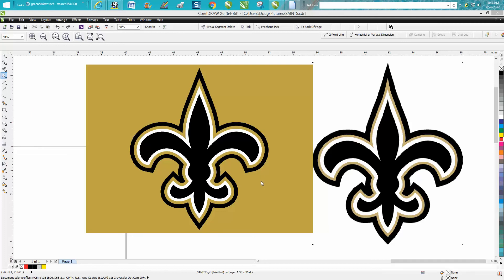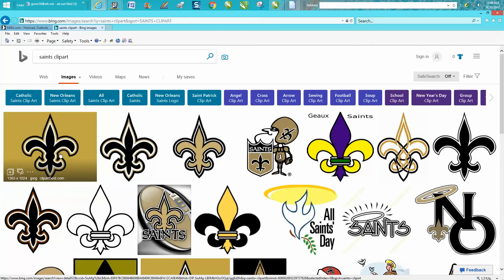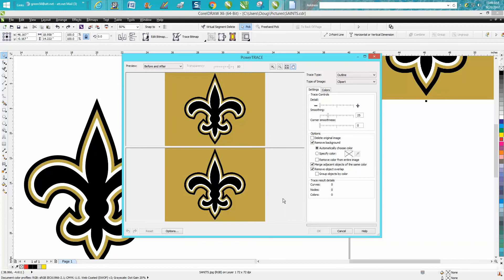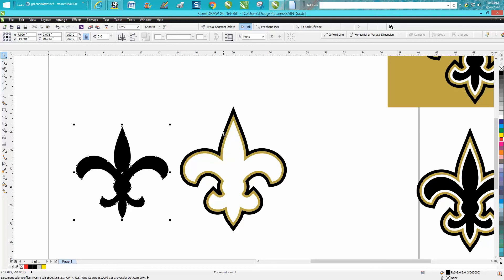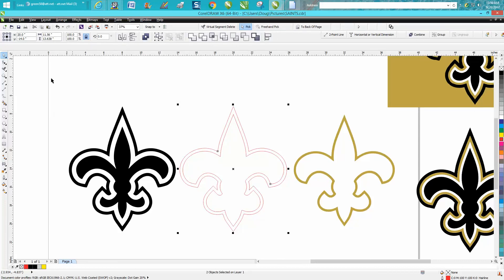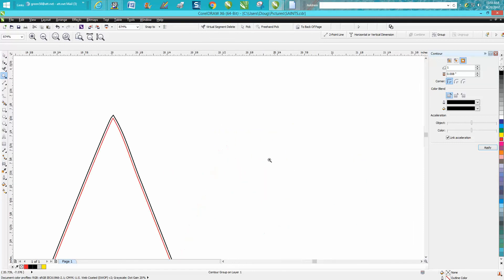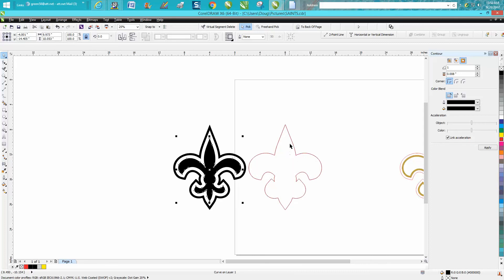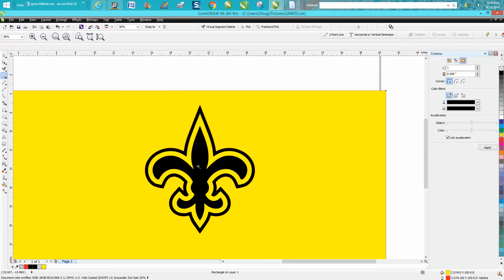Corel Draw Tips & Tricks Clipart trace start with BETTER Clipart